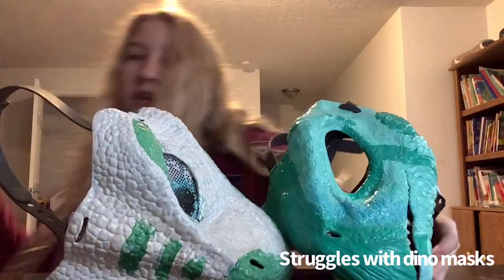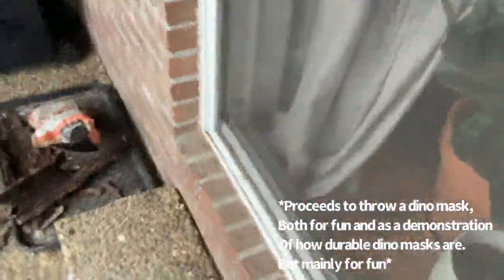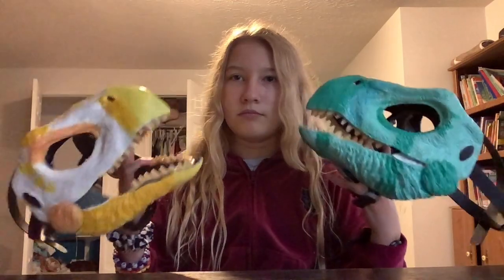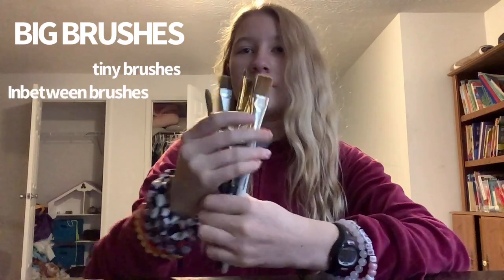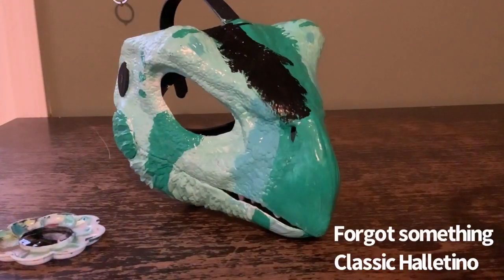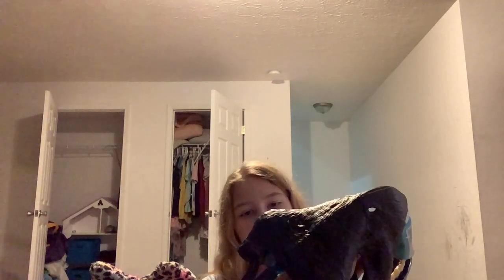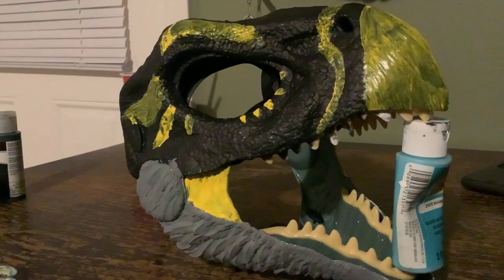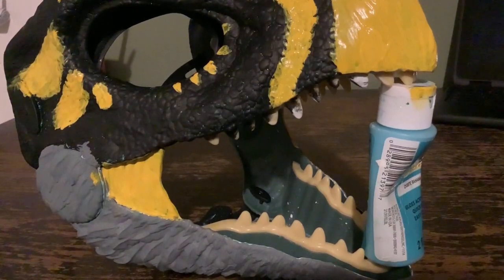How to paint a Dino mask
Made this for a school assignment.